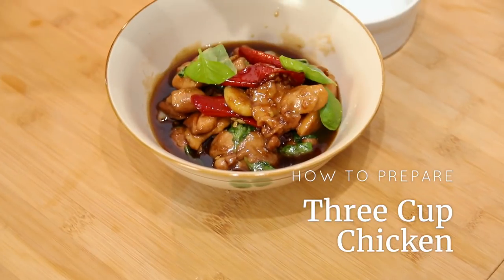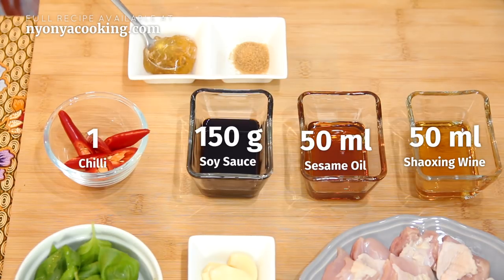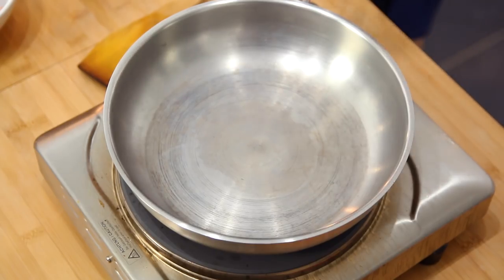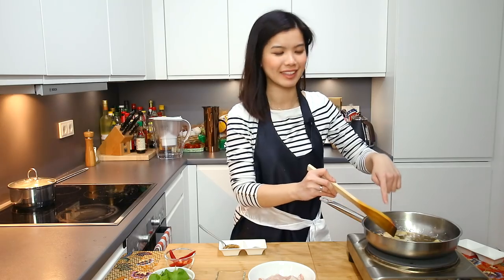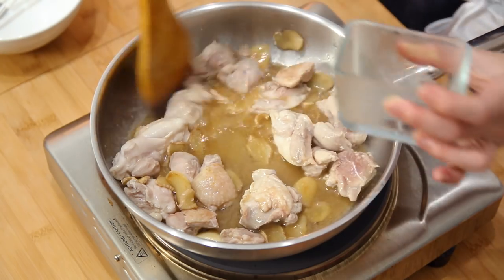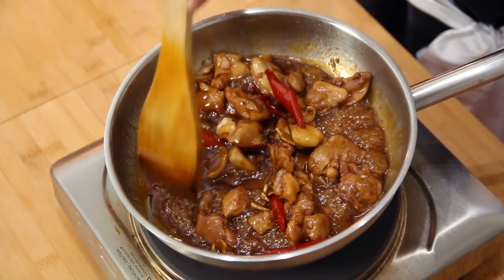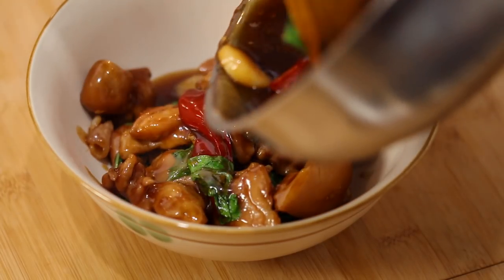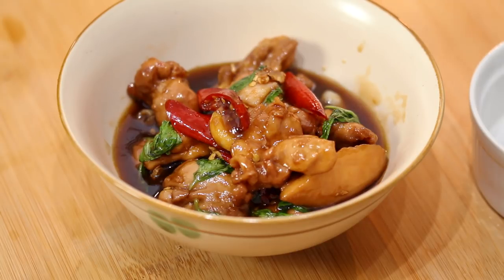Three Cup Chicken | 三杯鸡 | San Bei Ji [Nyonya Cooking]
'Three Cup Chicken', a classic Taiwanese recipe which is a personal favourite and easy to cook after a long day at work

'Three Cup Chicken' or San Bei Ji (三杯鸡) is one of the many popular dishes when it comes to Taiwanese cuisine. 'Three Cup Chicken' is a literal translation of San Bei Ji (三杯鸡).Taiwanese love the dish immensely and have created so many variations of it using either seafood or other meat. I absolutely enjoy this dish a lot as the gravy is very flavourful and fragrant because of the sesame oil. The end result of the gravy should be slightly thick and shiny as it coats the meat. Personally, I love browning the chicken's skin first to add a rough texture to it and that would enable the gravy to coat the chicken even better. There wouldn't be anyone who would be able to refuse the saucy chicken pieces!

Cooking 'Three Cup Chicken' is very simple as the core ingredients are simply soy sauce, sesame oil and 'shaoxing' wine. Traditionally, the recipe calls for one cup of each ingredient. However, I altered the amount since I am not using that much chicken. 'Shaoxing' wine can be substituted with dry sherry instead but it cannot be omitted if you want to create this classic Taiwanese dish. If possible, opt for toasted sesame oil for this dish. This is because toasted sesame oil will be reduced as the gravy simmers to create a thick sauce. Meanwhile, pure sesame oil will not reduced. However, adding maltose will help to thicken the gravy. In this recipe, you may also use sugar to sweeten the gravy.

While the three condiments are extremely important for this classic 'Three Cup Chicken', garlic and ginger both play equally important roles in the dish. They need to be sautéed in sesame oil until fragrant before 'shaoxing' wine and soy sauce are added. At the same time, you have to be really careful to not burn the garlic and ginger.

I have chosen to use sweet basil instead of Thai basil in my dish. Choose the latter if you want to stay close to the authentic recipe. Either way, the smell of basil will add so much fragrance to the dish. Another element which makes 'Three Cup Chicken' really memorable is the spiciness. It is not overpowering but definitely enough to tickle your tastebuds. I usually use fresh chillies but sometimes, dried chillies are used too.

The recipe is rather simple, which is why I enjoy cooking this dish after a long day at work. Extremely fast and definitely no fuss! Serve "San Bei Ji" with some warm white rice. Let me know if you enjoyed this recipe or if you have adapted it in your own way. I would love to hear your experience.

The idea behind Nyonya Cooking:

Nyonya: Female descendants of a Chinese ethnic group who relocated to the Malay archipelago in the 15th century.

Like a true Nyonya, Grace cooks real Asian food with fresh ingredients.